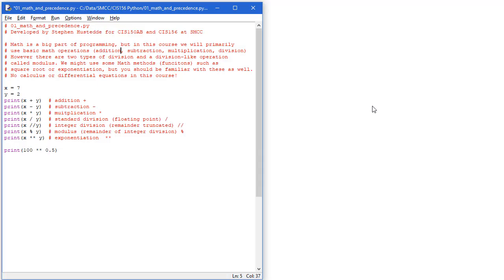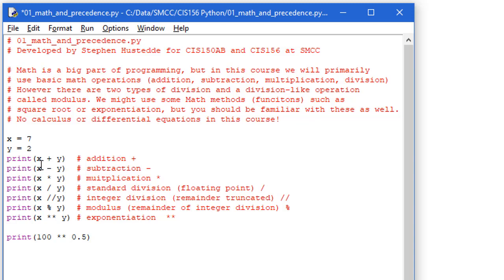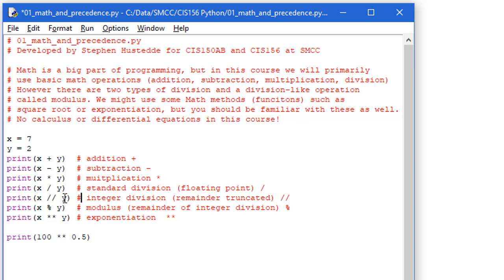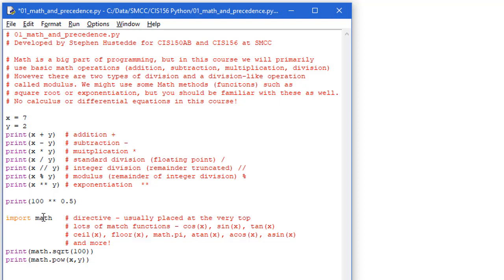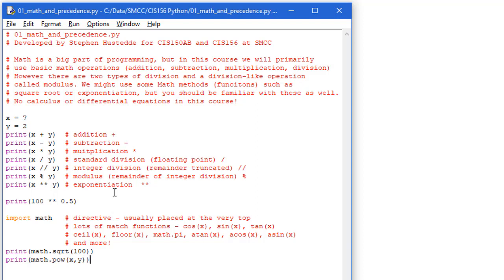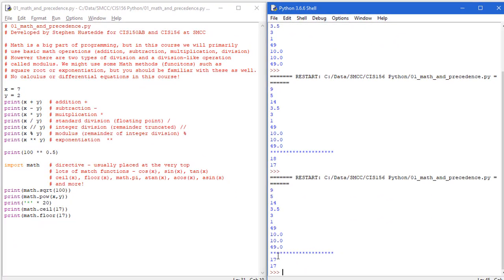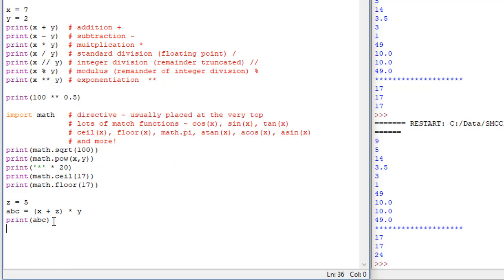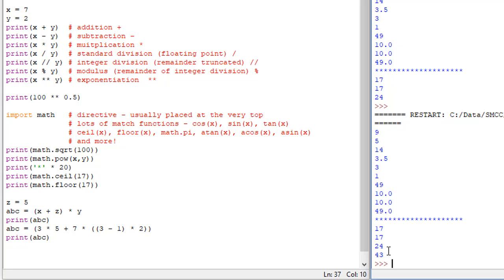Python 01D - Math Operations and Precedence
We take a look at the basic math operators for addition, subtraction, multiplication and division, discuss the difference between standard division and integer division. We also explore the modulus operator, how to do exponentiation, and briefly introduce methods in the math library. The video concludes with looking at the order of precedence in how calculations with more than one operation are performed.